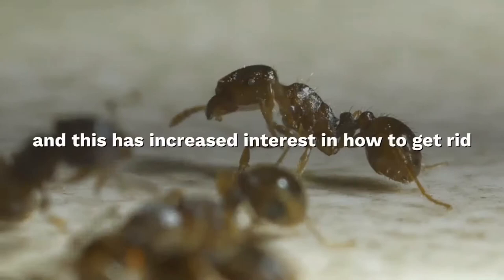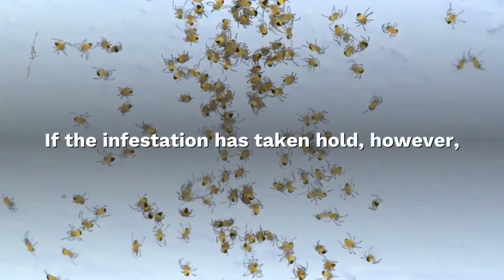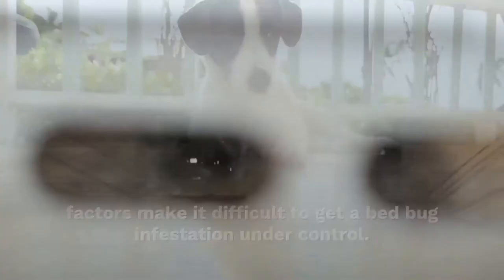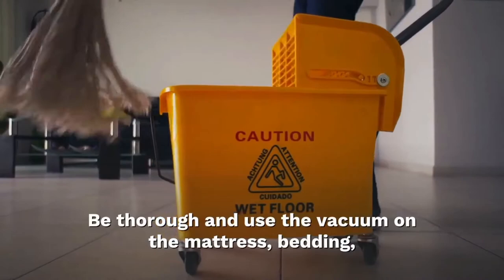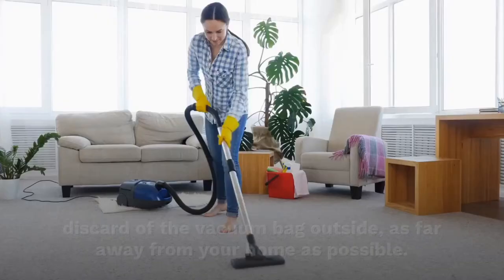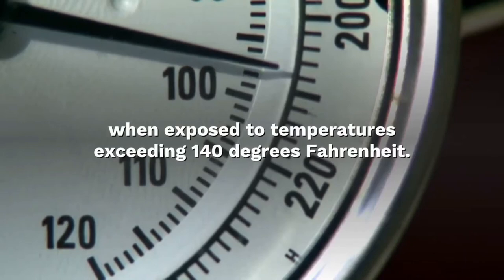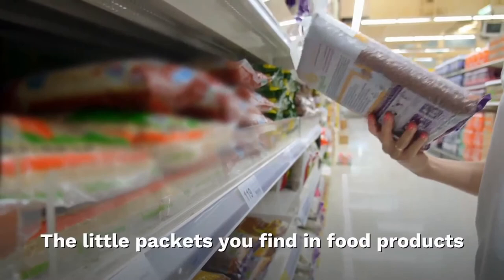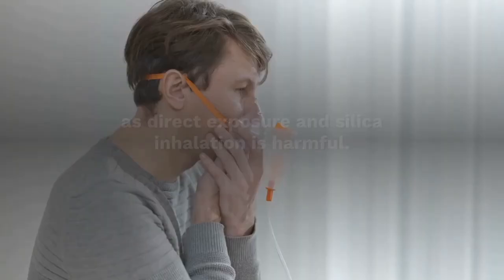Natural Trick To Get Rid Of Bed Bugs Fast / Kill Bed Bugs at Home & Permanently in Your Mattress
Hi Youtuber Today i am share best home remedy for you Natural Trick To Get Rid Of Bed Bugs Fast / Kill Bed Bugs at Home & Permanently in Your Mattress.